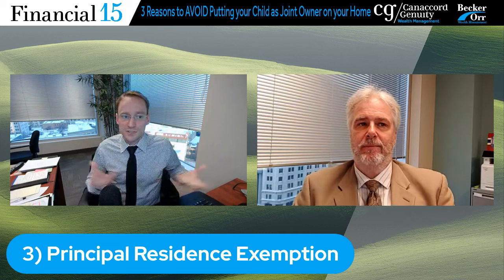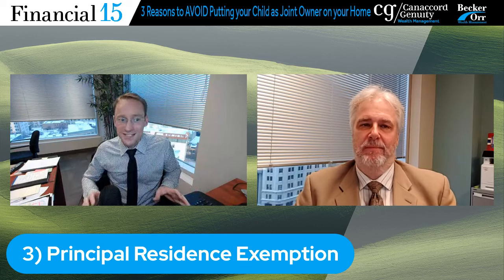3 Reasons to AVOID Putting your Child as Joint Owner on your Home - Financial 15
Should I put my child as joint owner on my home? What are the consequences? In this Financial 15, Kevin and Clinton explain why some folks do this and cover 3 reasons to avoid putting your child as joint owner on your home.

0:00 Intro
1:03 Reasons to add your child's name on your home
1:53 Give up control
3:15 Exposure to creditor risk
4:59 Principal residence exemption
7:06 Consider benefits and drawbacks carefully